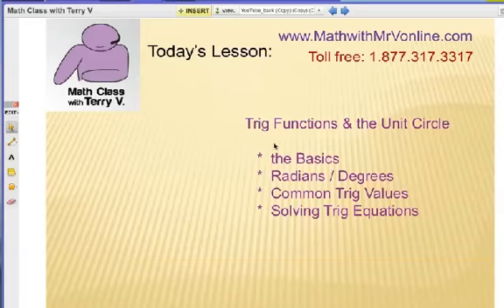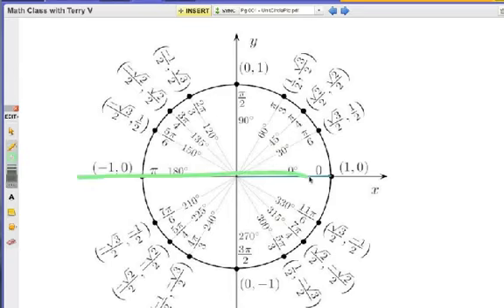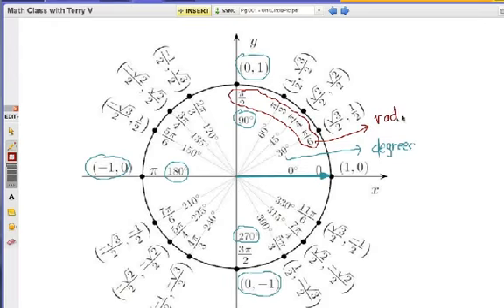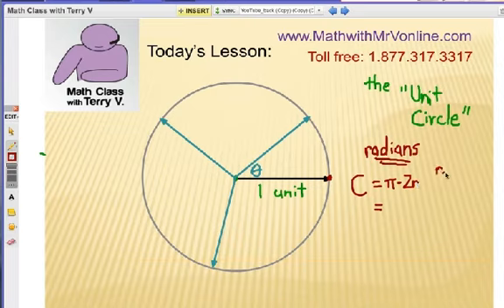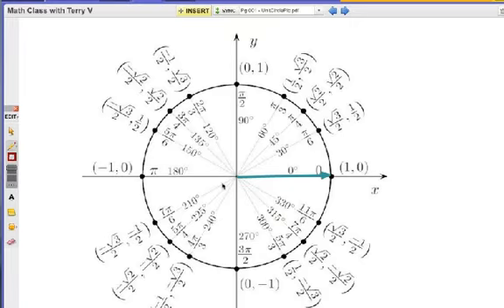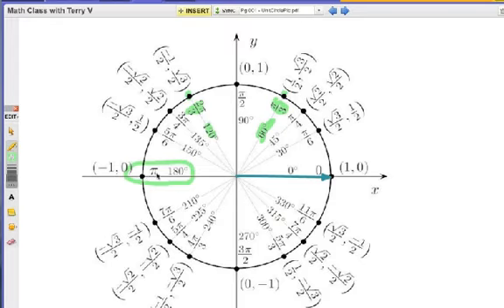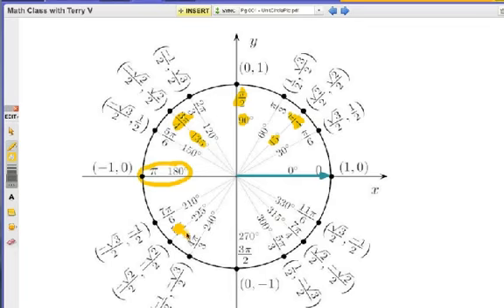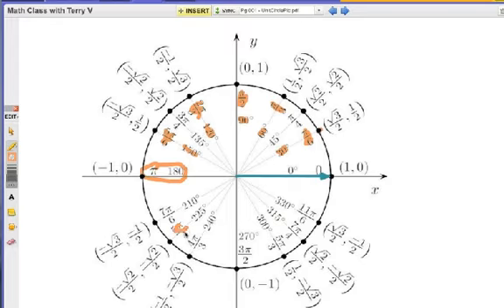Trig Functions & the Unit Circle (Intro)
Trigonometry students will have to learn the trig functions and the unit circle.  This video shows you how this works with sines, cosines, and tangents.
This video from my math blog MathPowerLine introduces the idea of the unit circle.  This is how students learn to apply the sine, cosine, and tangent functions to common angles measured in degrees and radians.